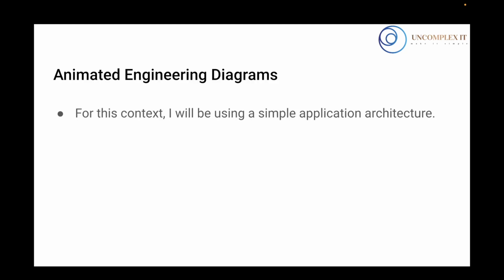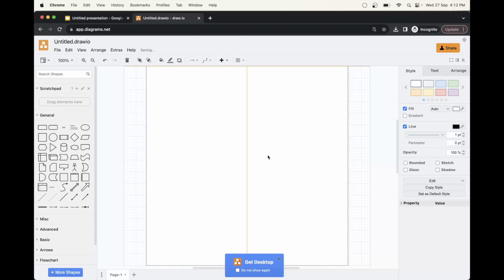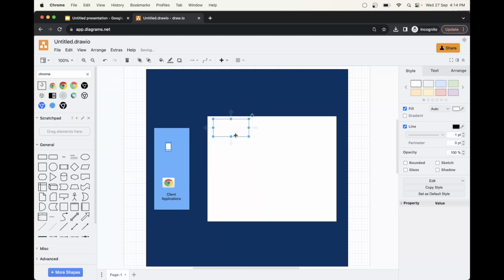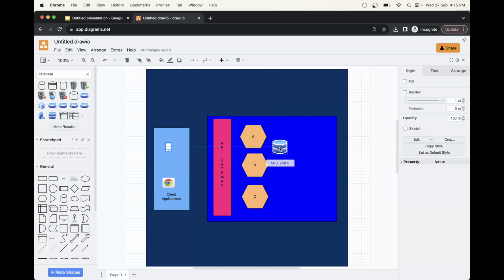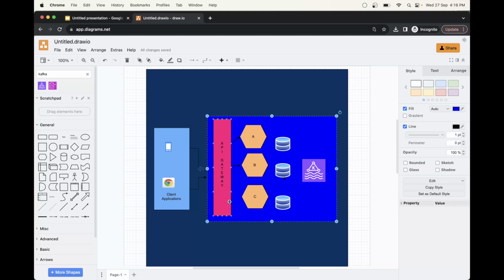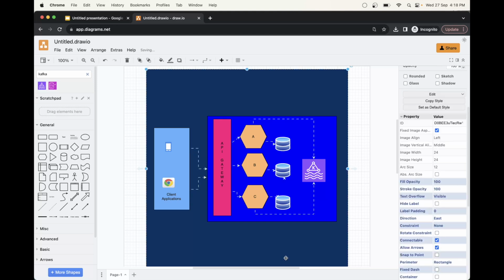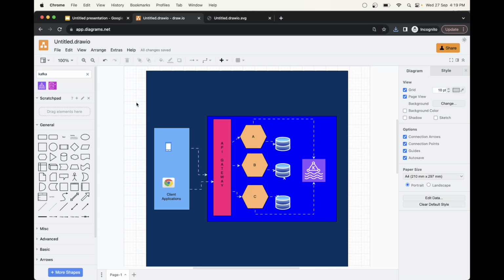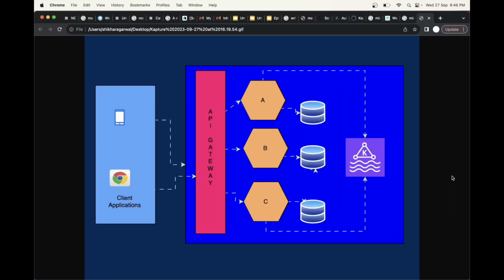Create Animated Architecture | Flow | Diagrams | draw.io | Step-by-Step Tutorial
Welcome to @uncomplex_it , where creativity meets technology! In this captivating tutorial, we'll unlock the secrets to crafting mesmerising animated architecture diagrams that will leave your audience in awe. Whether you're an aspiring architecture , a technology enthusiasts , or simply someone who appreciates the art of visualisation , this video is your gateway to transforming static blueprints into dynamic masterpieces.

Let's embark on this exciting architectural adventure together! 🏗️🎨